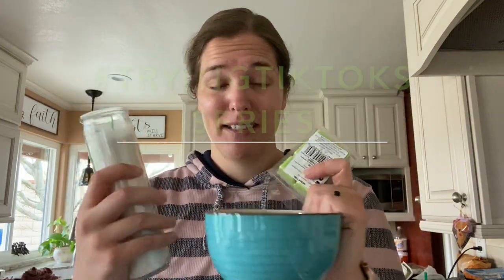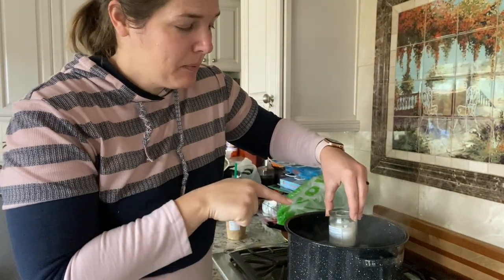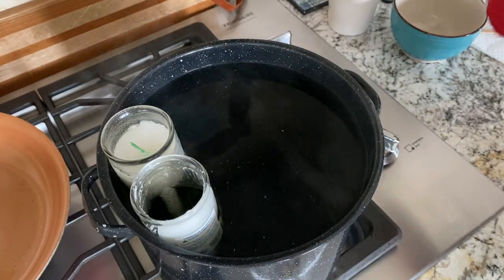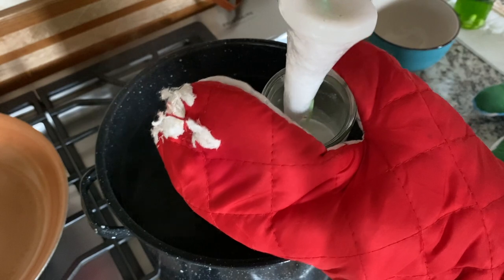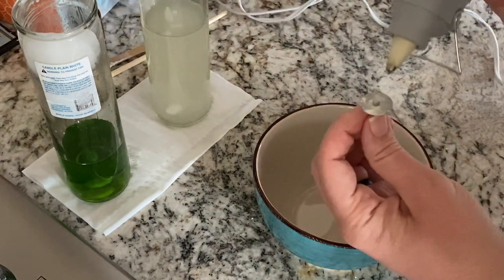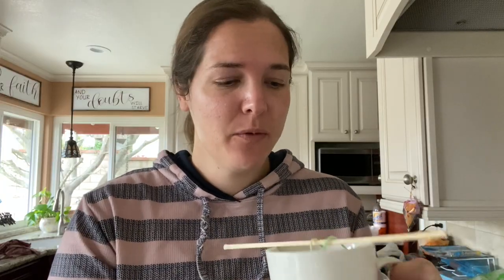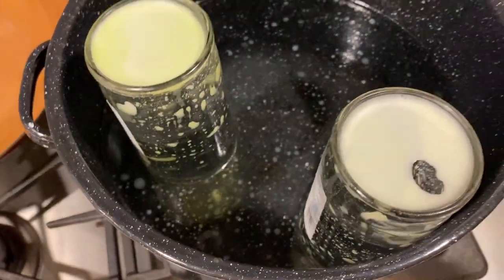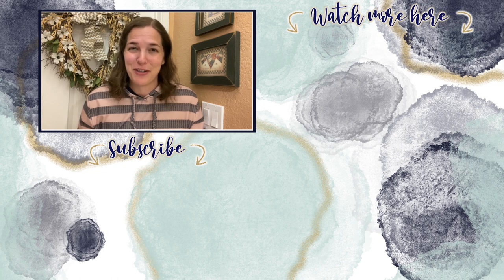Let's Make Candles | TRYINGTIKTOKS SERIES | Dollar Tree Craft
Today we are going to try another crafty thing I saw on TikTok! We are going to turn Dollar Tree candles into higher-end scented candles! Keep watching to find out how!

About Us:

Our channel, Limabean Living, covers:
-SAHM Life
-Cooking & Baking
-Encouraging mathematical development in children
-Cleaning
-Car Maintenance
-Smart Home Devices
-DIYs
-Frugal Living